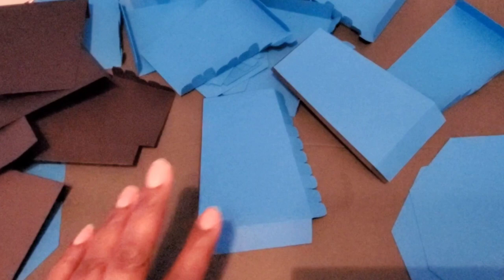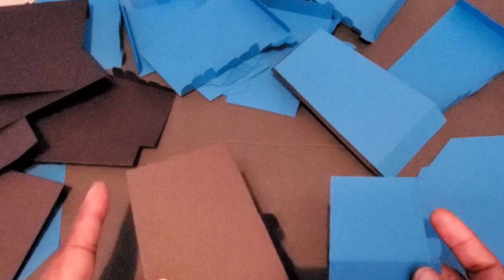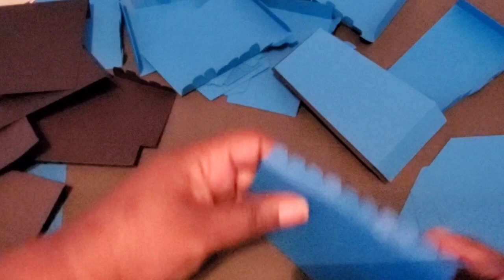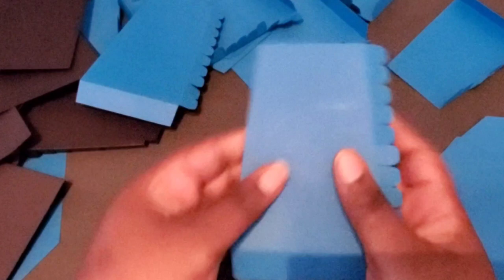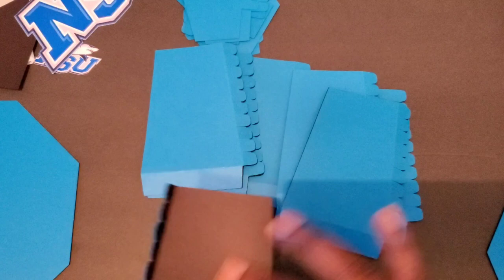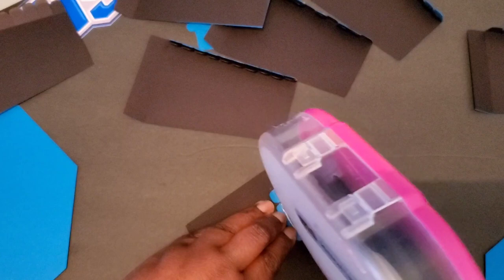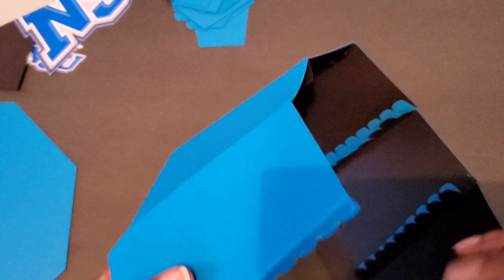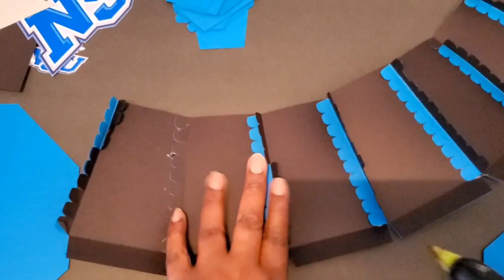Graduation Cap Box Assembly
Graduation Cap Template can be purchased from the Etsy Shop, ComputrArtByHarriett